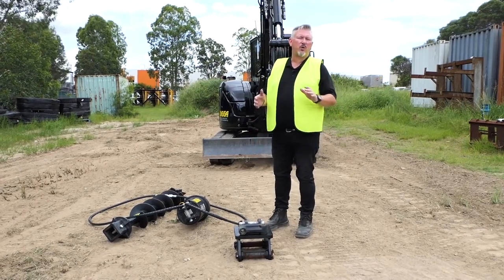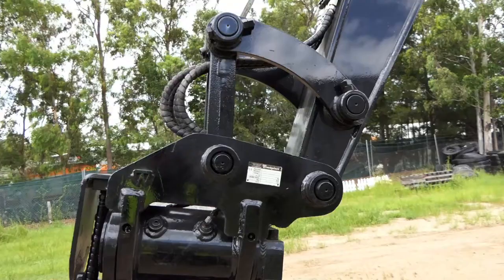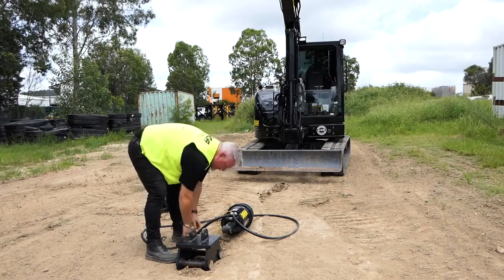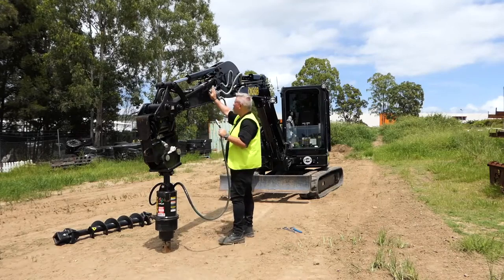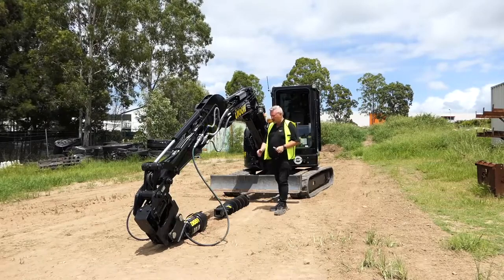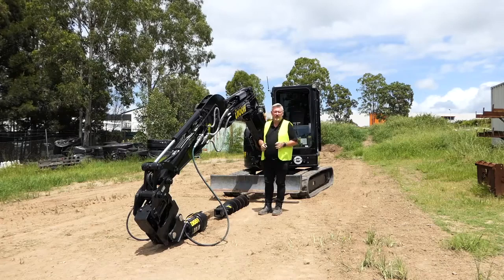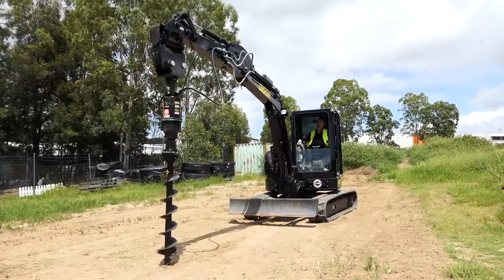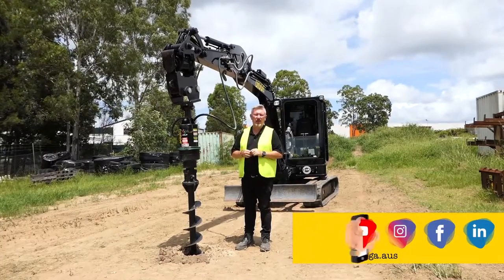Step-by-Step Drill Rig Installation Made Easy!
Diving into your next project? Get your drill rig ready in no time with our quick and easy installation guide. Perfect for professionals and DIY enthusiasts alike, this video will walk you through every step needed to set up your drilling rig efficiently and safely.

👉 What You'll Learn:

Quick setup tips for immediate use
Essential safety checks for worry-free operation